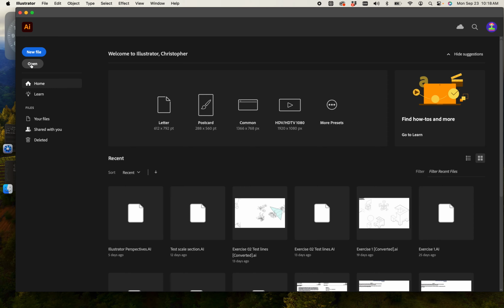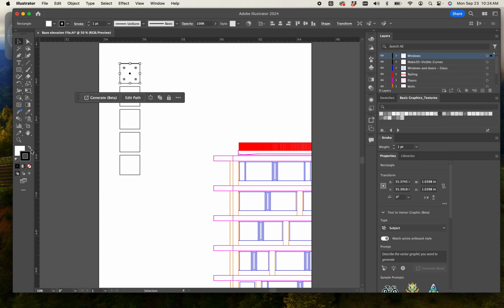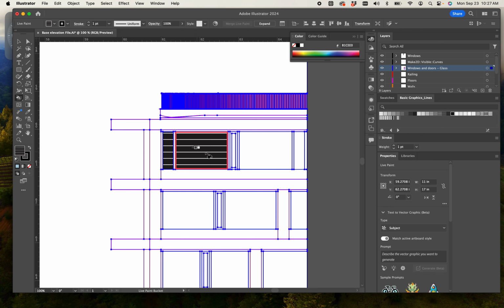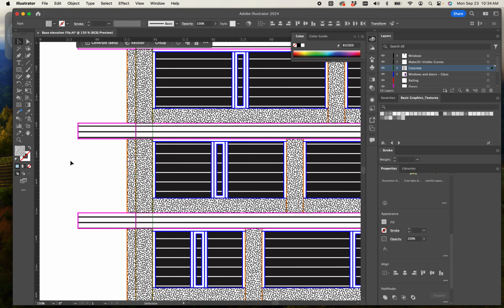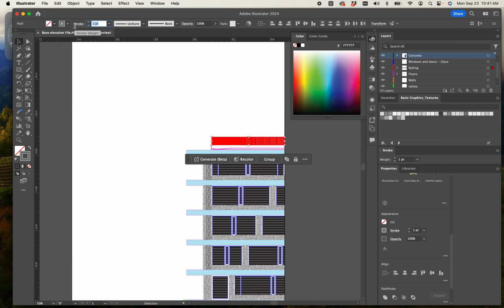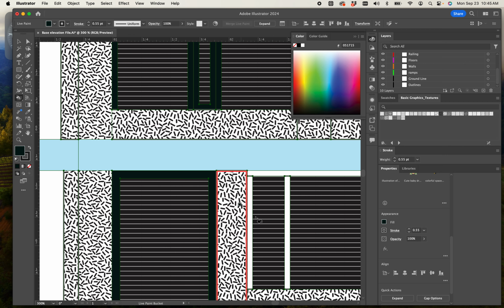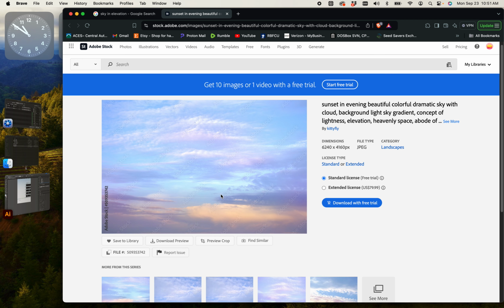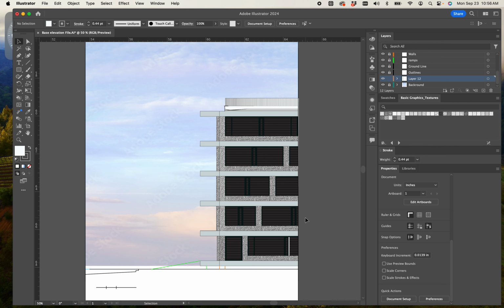Graphics 3 - Exercise 2 - Illustrator Graphics Part 2